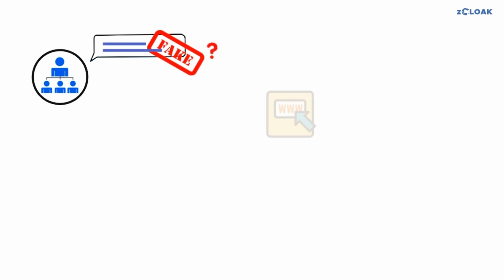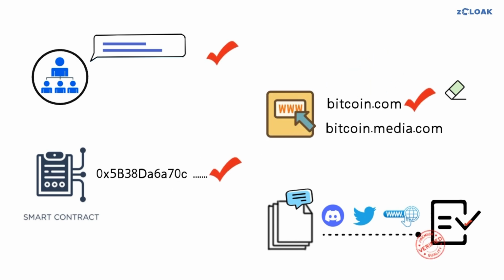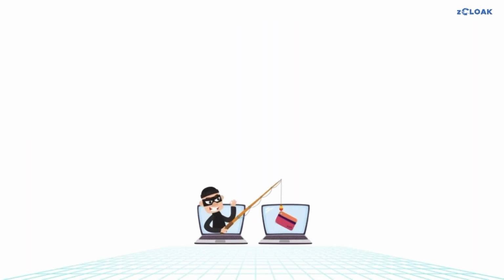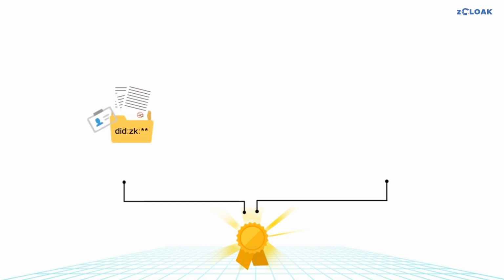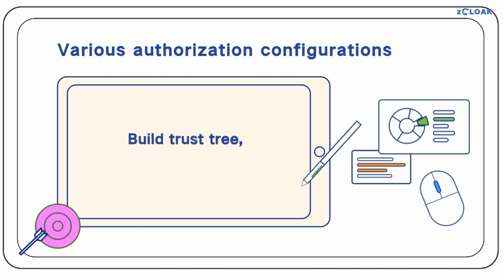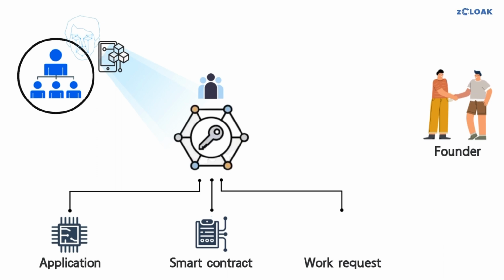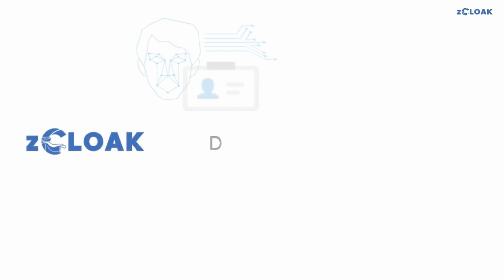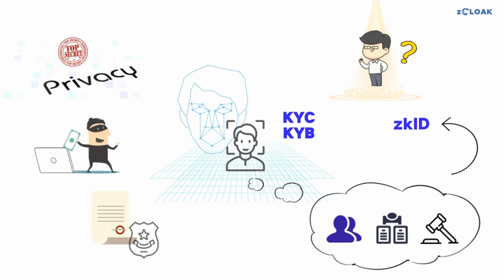zCloak Whiteboard Series 2 — [3] Valid Sign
Welcome to zCloak Whiteboard Series 2 EN - [3] Valid Sign! To learn more about zCloak Network, please go to the official Twitter account @ zCloakNetwork 😉 # Web3 # zCloak